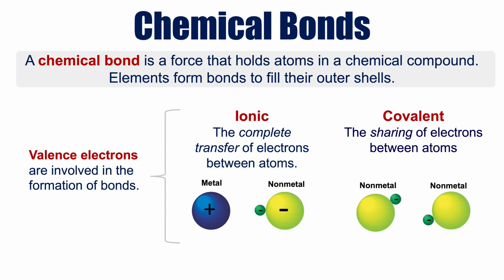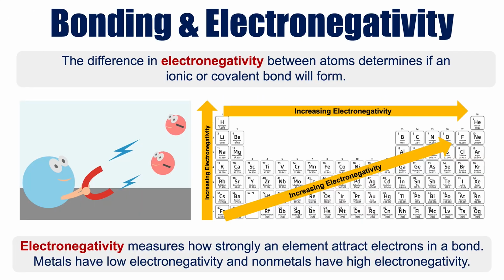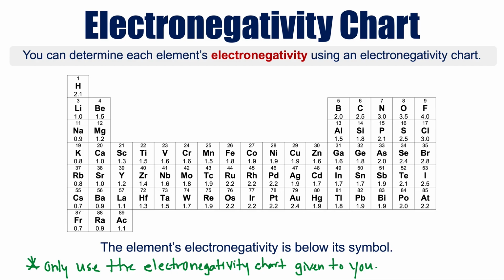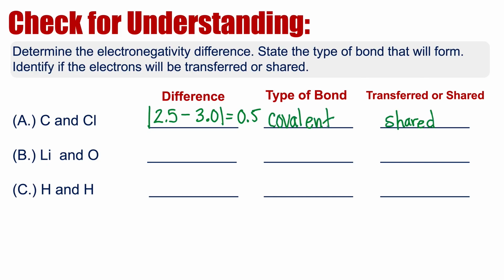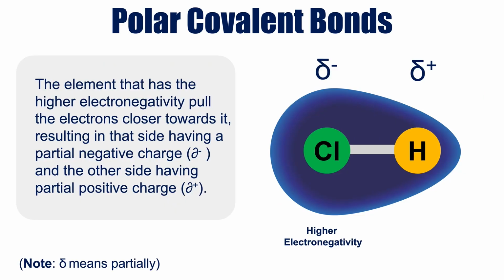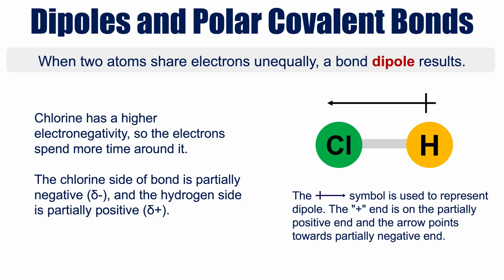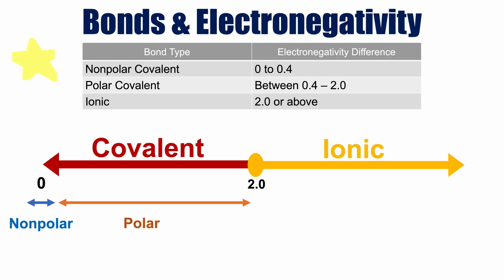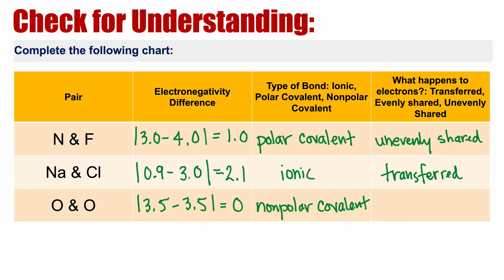Electronegativity & Chemical Bonding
Section: Electronegativity and Chemical Bonding

Summary: In this lesson, you will learn about the differences between ionic, polar covalent, and nonpolar covalent bonding. You will be able to identify what type of bond will occur based on taking the difference in electronegativity.